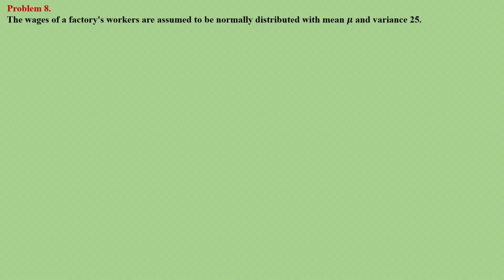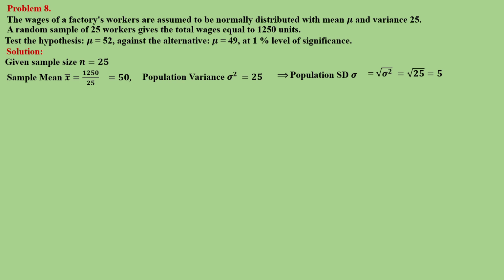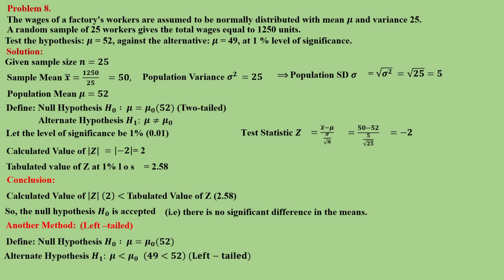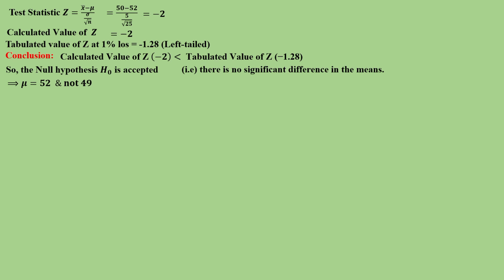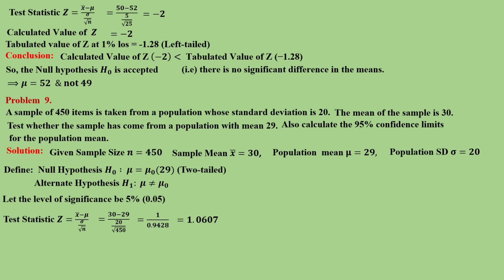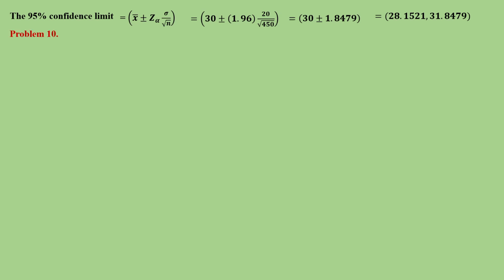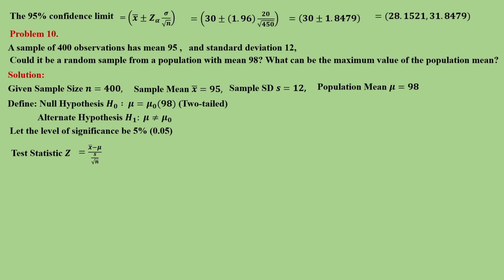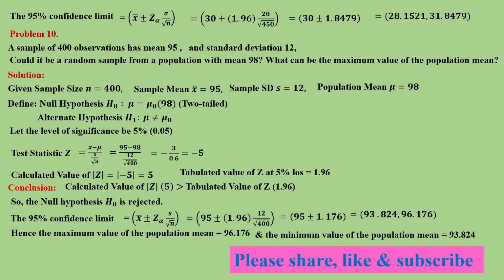sampling 9 , samplingProblemWithSolution , SamplingTheory# , samplingtecniques#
1. The wages of a factory's workers are assumed to be normally distributed with mean 𝝁 and variance 25. A random sample of 25 workers gives the total wages equal to 1250 units. Test the hypothesis: 𝝁 = 52, against the alternative: 𝝁 = 49, at 1 % level of significance.
2. A sample of 450 items is taken from a population whose standard deviation is 20. The mean of the sample is 30. Test whether the sample has come from a population with mean 29. Also calculate the 95% confidence limits for the population mean.
3. A sample of 400 observations has mean, 95 and standard deviation 12, Could it be a random sample from a population with mean 98? What can be the maximum value of the population mean?